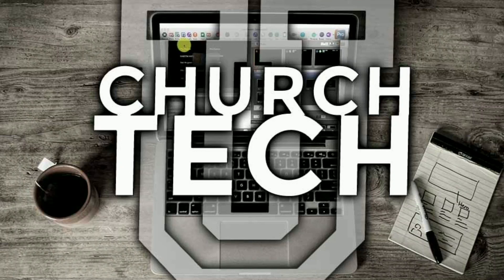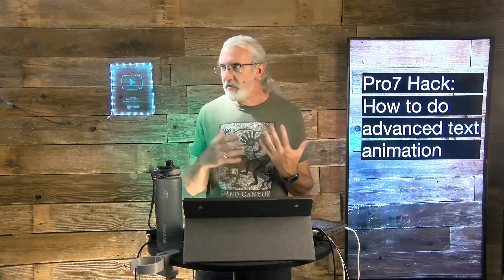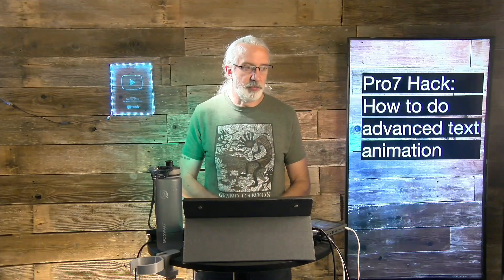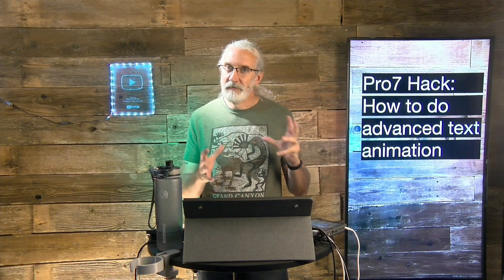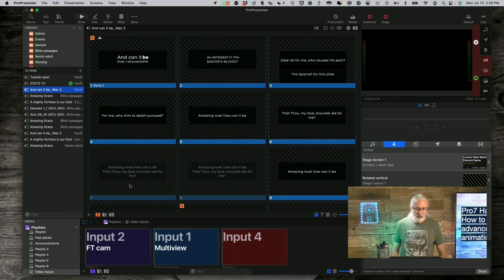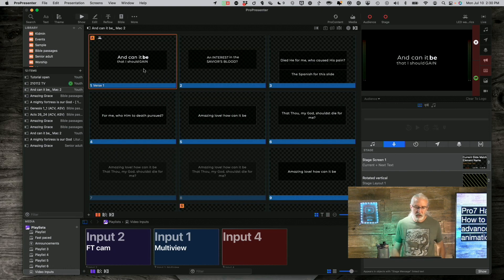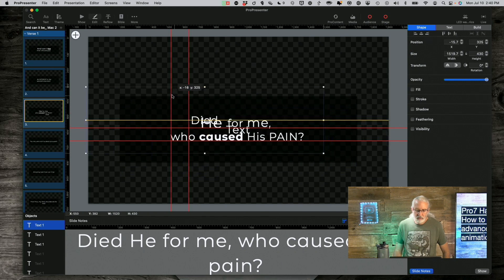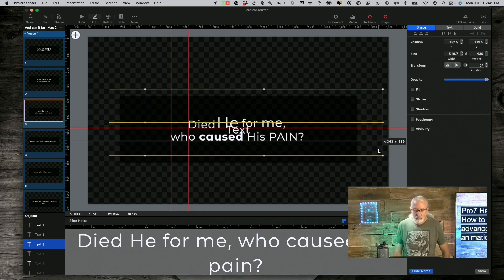ProPresenter 7 Tutorial: Elevate Your Worship Lyrics with Advanced Animations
This is one way to animate text for worship in ProPresenter, BUT it has some limitations.  If you'd like to learn another way, (the newer tutorial linked here solves some of the problems that this method introduces, so I'd use it instead).